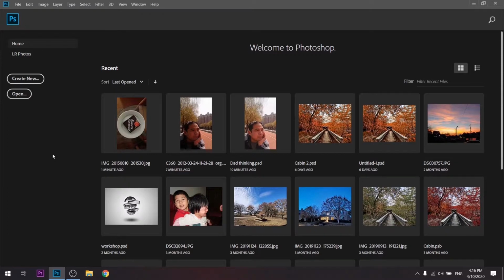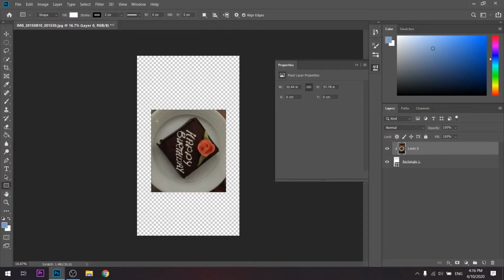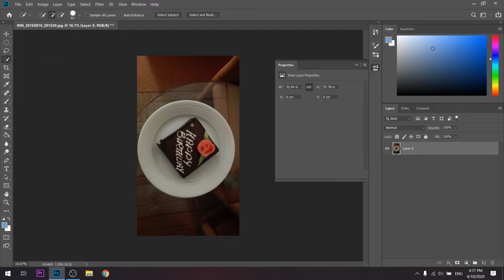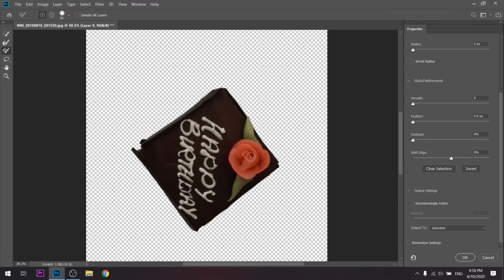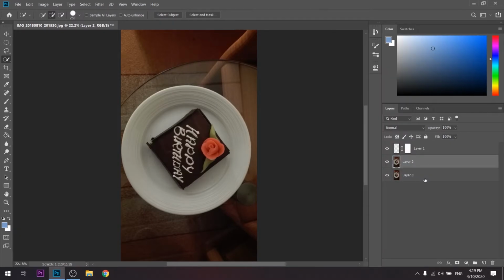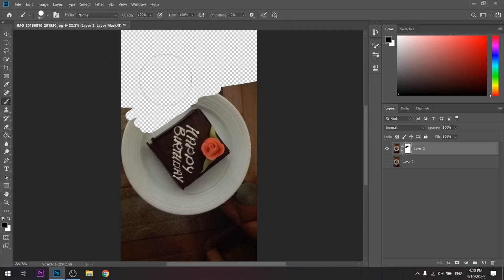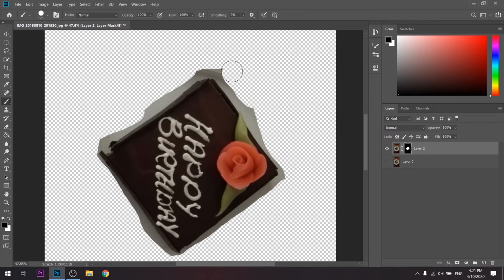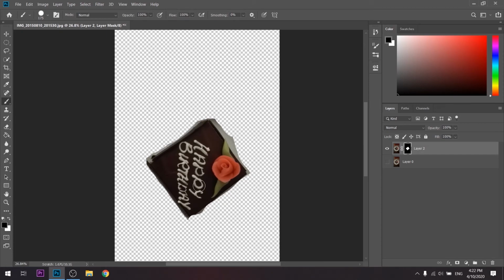Masking in Photoshop CC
This is a basic tutorial on the masking technique in Adobe Photoshop.